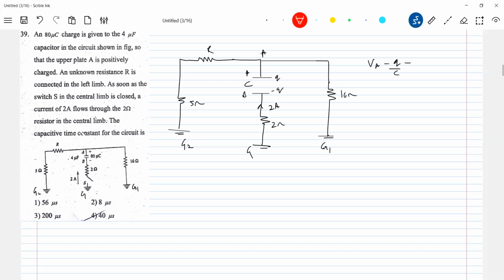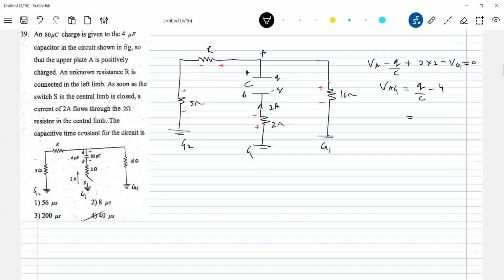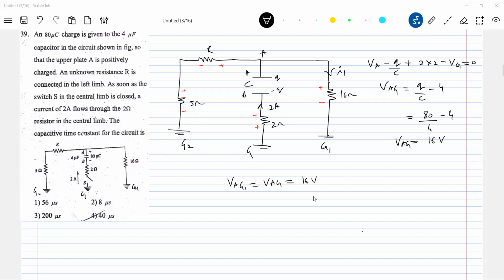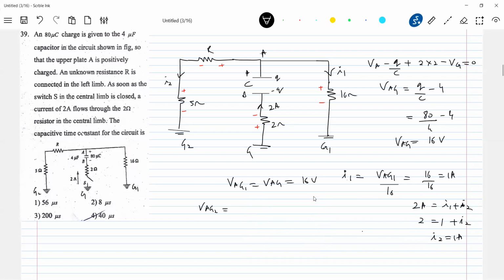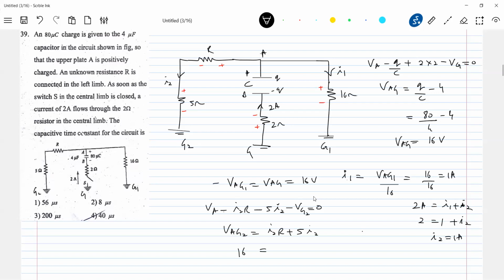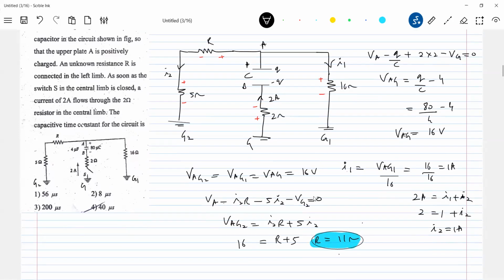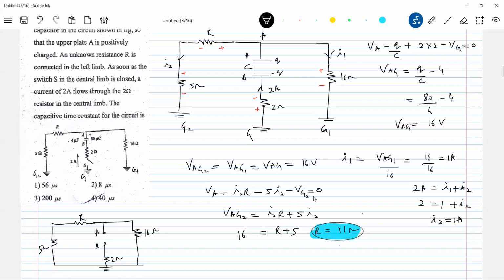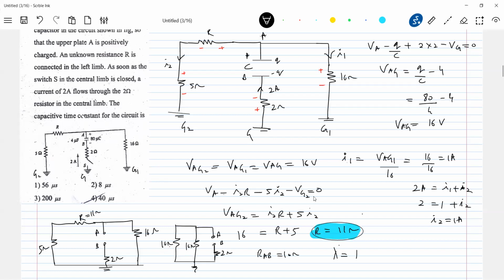8) RC circuit with initial charge and initial current | An 80 µC charge is given to the 4 µF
capacitor in the circuit shown in fig, so that the upper plate A is positively charged. An unknown resistance R is connected in the left limb. As soon as the switch S in the central limb is closed, a current of 2A flows through the 20resistor in the central Limb: The capacitive time constant for the circuit Physics | JEE Adv | Resistor-Capacitor circuit with dc source | RC circuit with initial charge and initial current Thanx for watching this video😊 . Experience--20yrs ; Mentored below 100 and 1000 JEE Advanced Ranks.